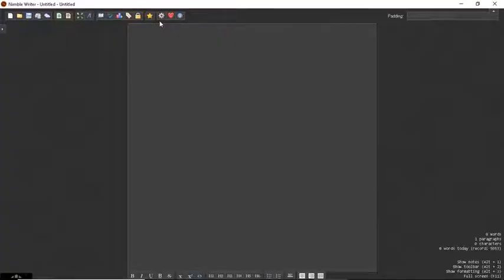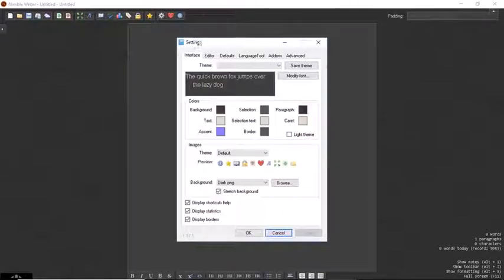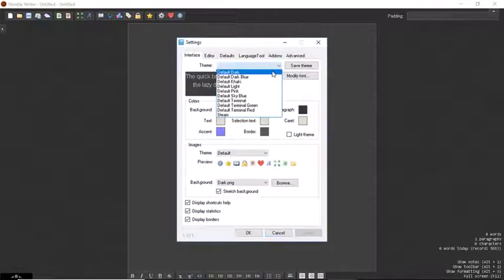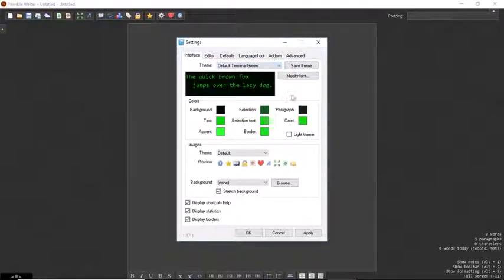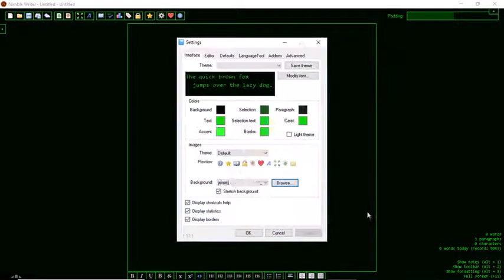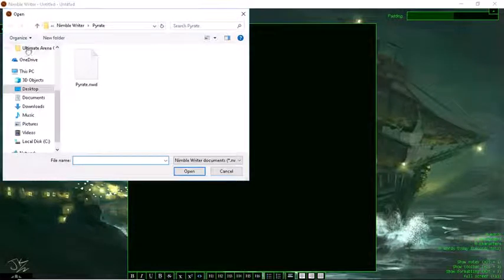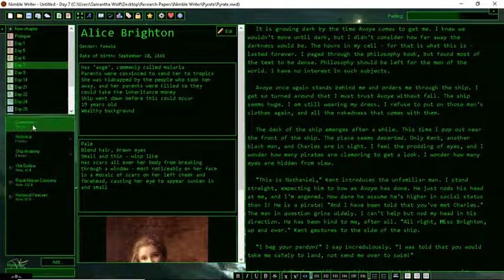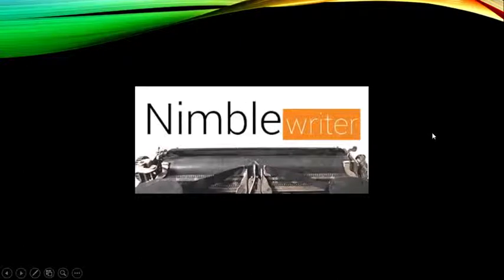Nimble Writer Tour